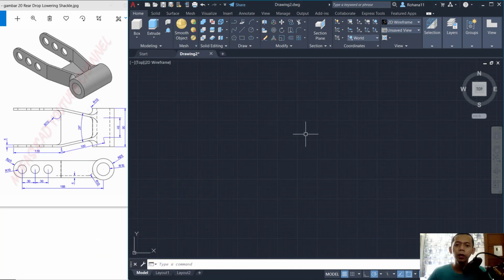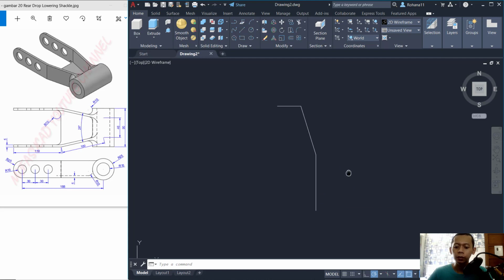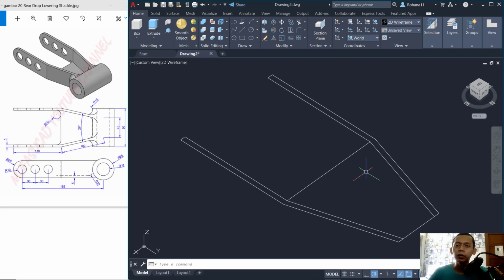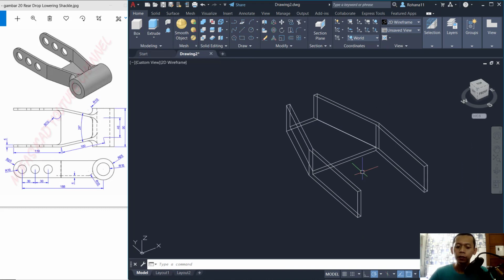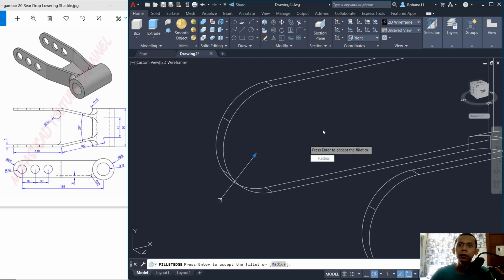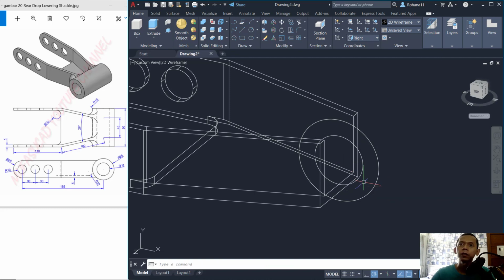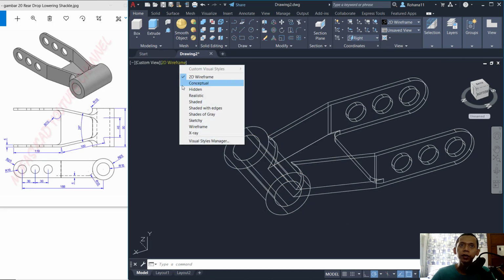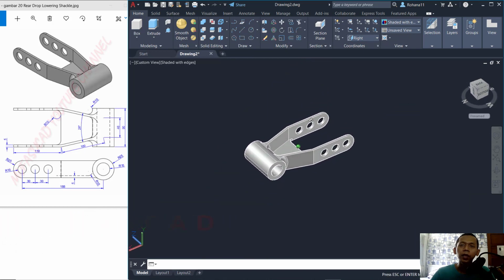Exercise 20 Lowering Shackle AutoCAD 3D Modeling Tutorial For Beginner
learn autocad basic 3d modeling tutorial